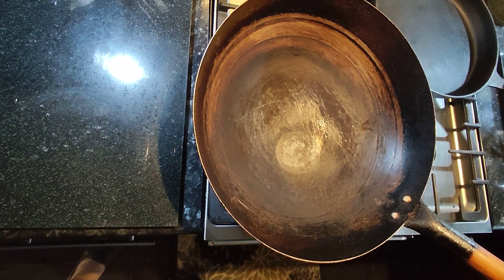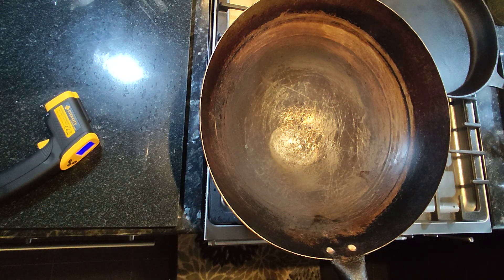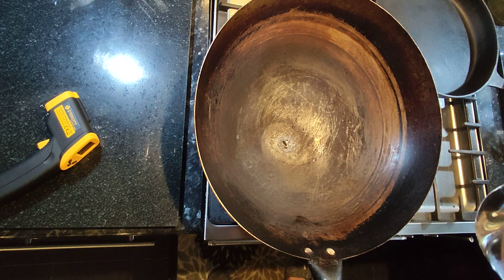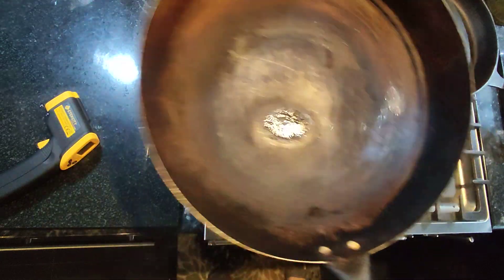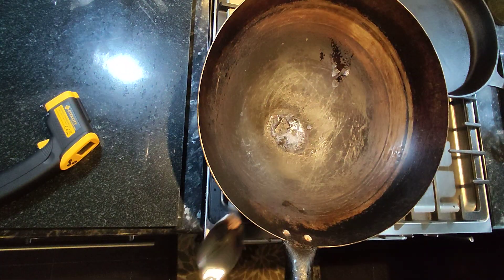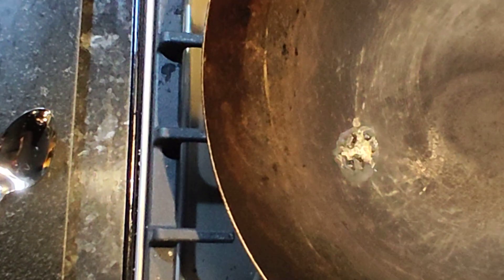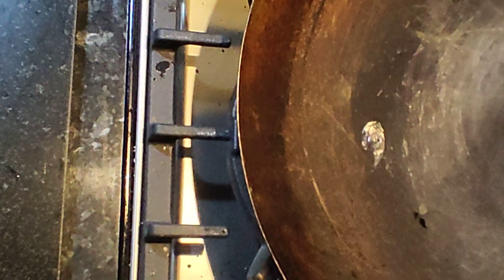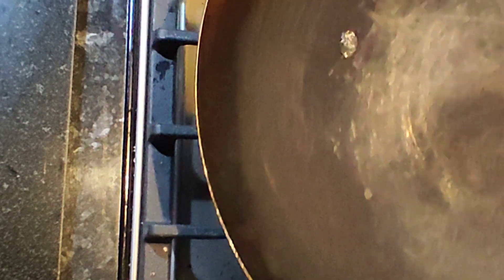Leidenfrost effect for water: Wok - Video 2 (wait till the end!)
The Leidenfrost effect is a physical phenomenon in which a liquid, close to a surface that is significantly hotter than the liquid's boiling point, produces an insulating vapor layer that keeps the liquid from boiling rapidly. Because of this repulsive force, a droplet hovers over the surface, rather than making physical contact with it.

This is most commonly seen when cooking, when drops of water are sprinkled onto a hot pan. If the pan's temperature is at or above the Leidenfrost point, which is approximately 193 °C for water, the water skitters across the pan and takes longer to evaporate than it would take if the water droplets had been sprinkled onto a cooler pan.

The effect is named after the German doctor Johann Gottlob Leidenfrost, who discovered the science behind it in 1751.

My series of 3 videos shows how the process works, the best is video 3 which has the hottest wok at 300C which shows you need the temperature differential. The skillet at around 200C is good but the wok is better, and the circular shape gives it motion!